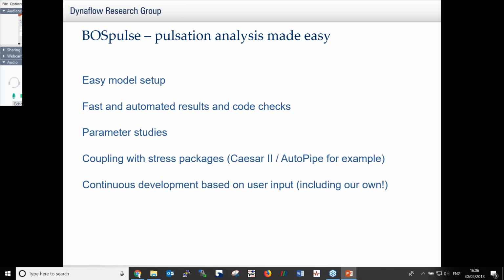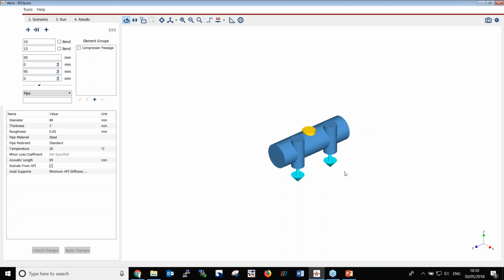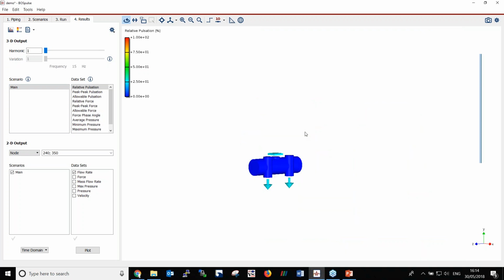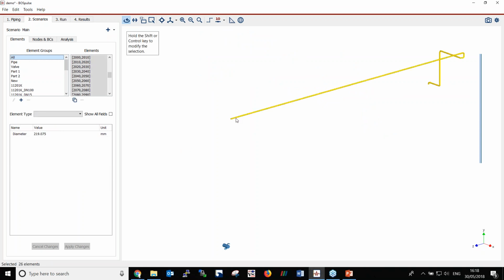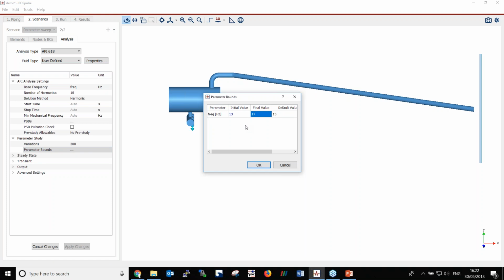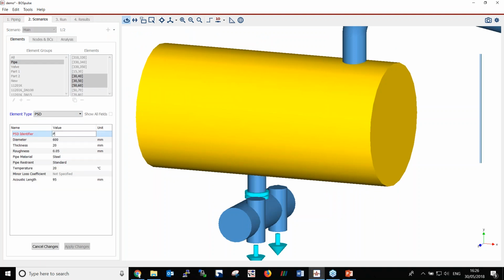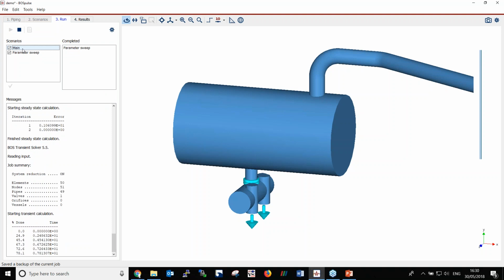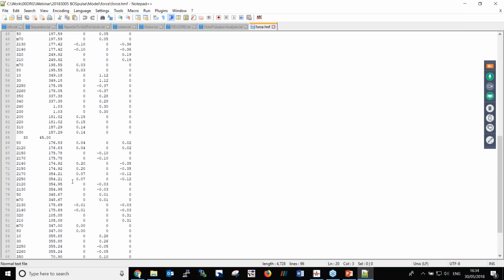BOSpulse 3.1. Release - Pulsation Analysis Software